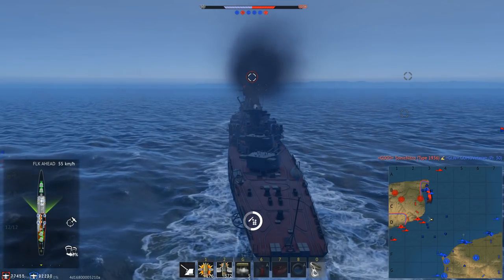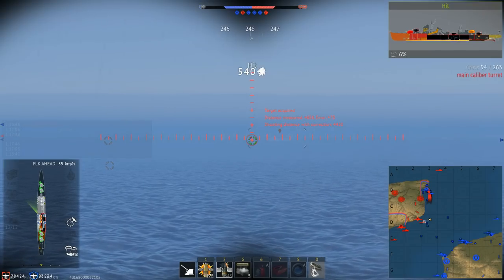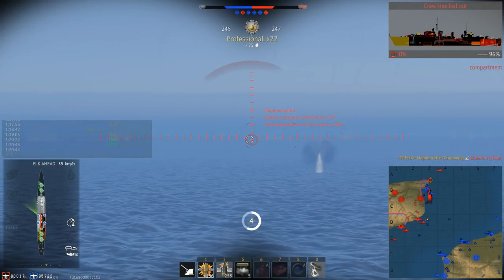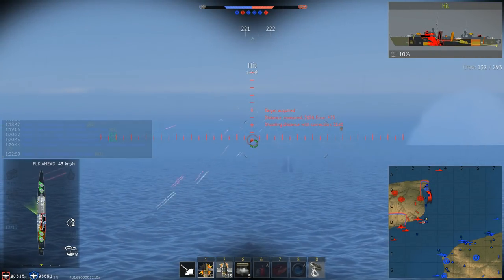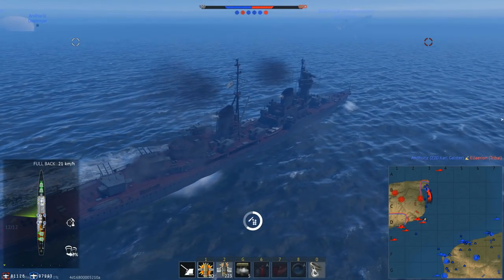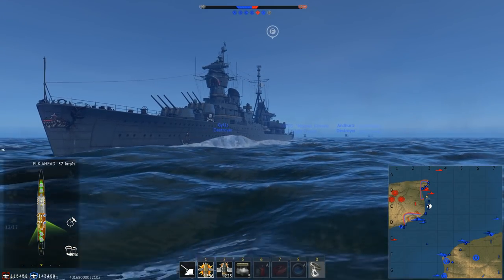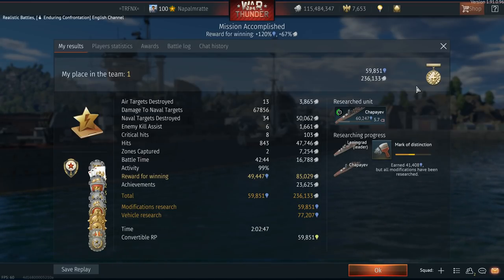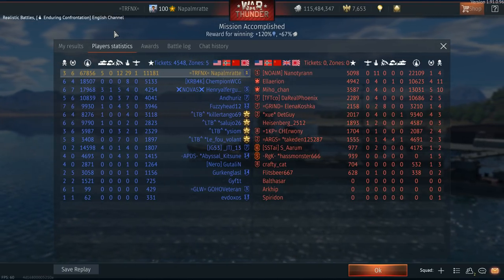W || English Channel - Naval RB EC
Only 1 week after the last EC [AB] Saipan test, Gaijin tests another EC version, this time RB Mode on the English Channel Map. Let's have a look!